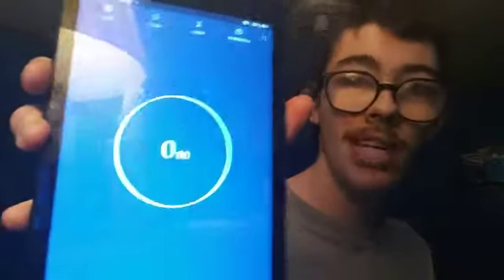tea chug and baby update